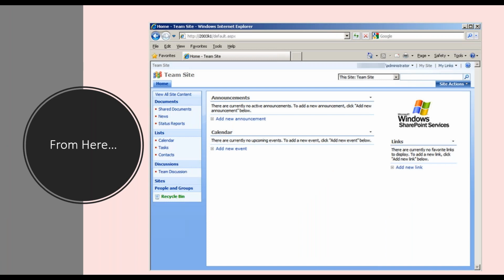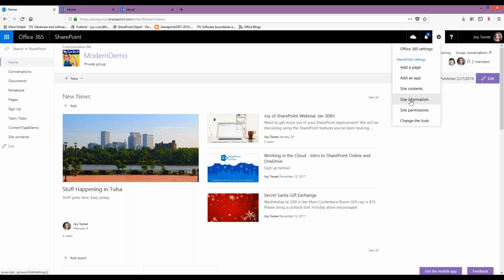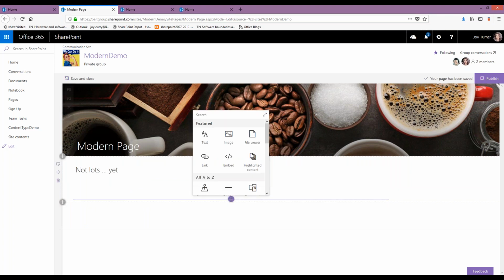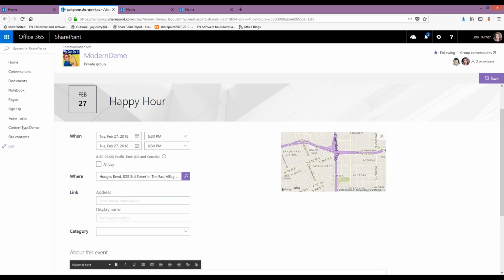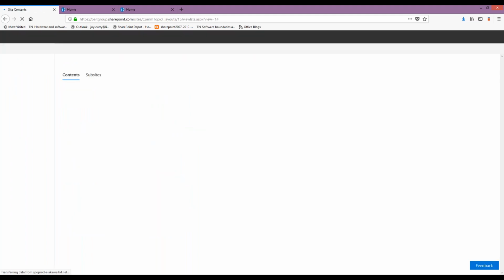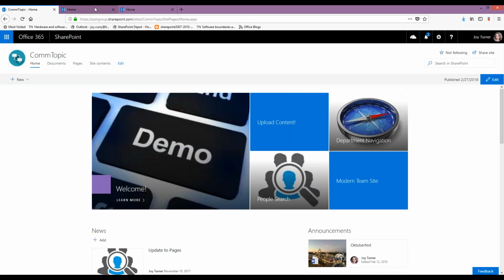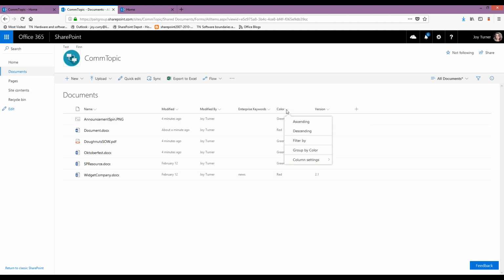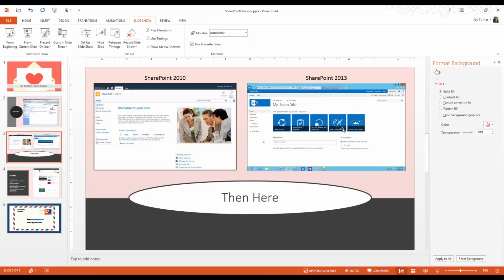Oh, SharePoint You’ve Changed!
We’ve all been there, at some point in our lives: you think you know someone, then they change. The good news is the changes we’re seeing in SharePoint are for the best in our relationship with the product and the Office 365 platform.

-Syncing events to Outlook
-New web parts
-Modern page editing